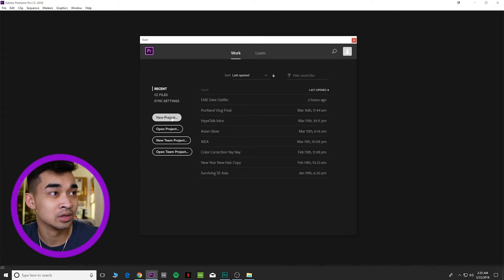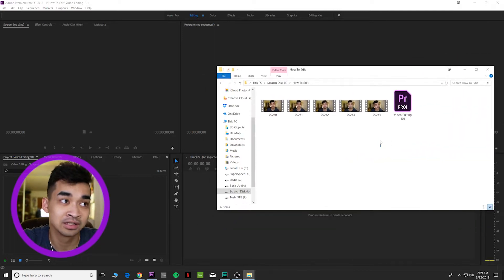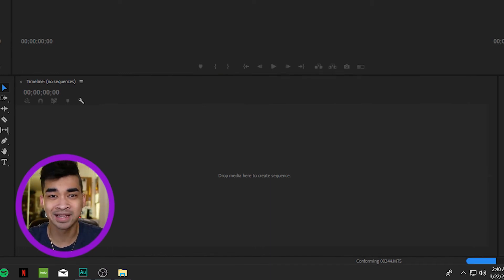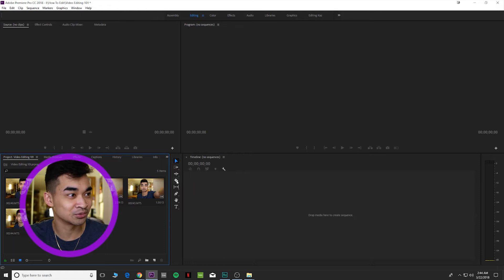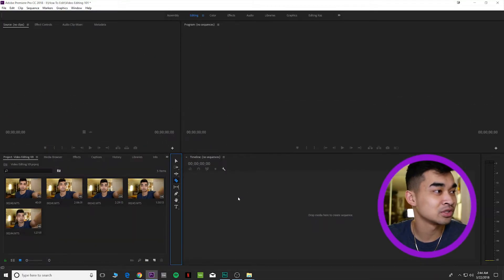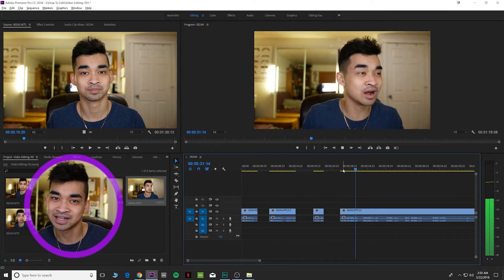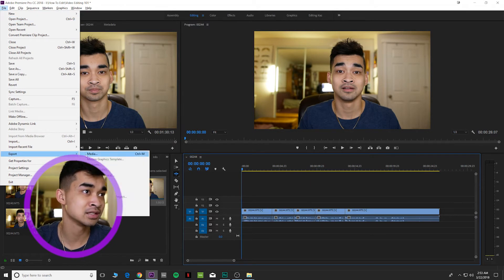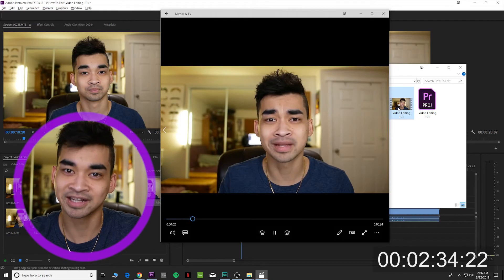HOW TO EDIT VIDEOS FOR BEGINNERS! TAUGHT IN 3 MINUTES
A lot of people think video editing is complicated, but it's only as complicated as you make it! If you've never edited a video before and want to learn, this is the tutorial to get you started!